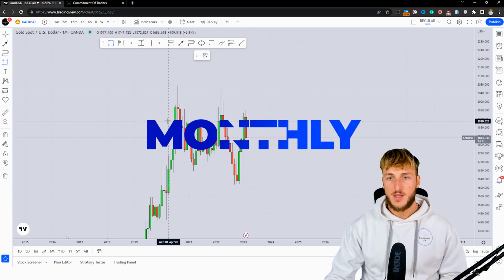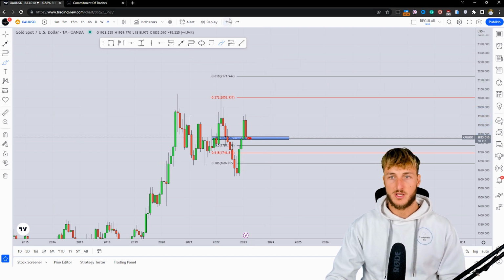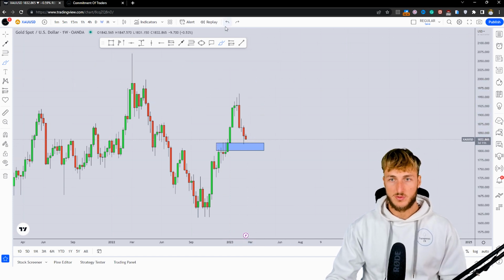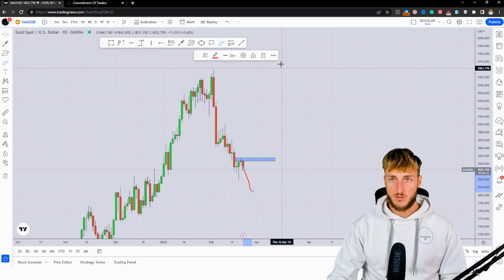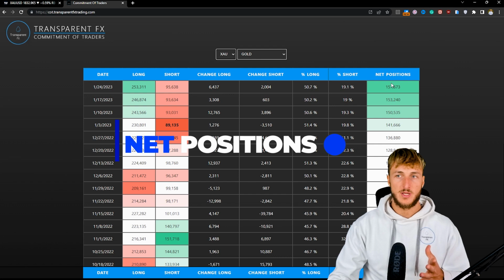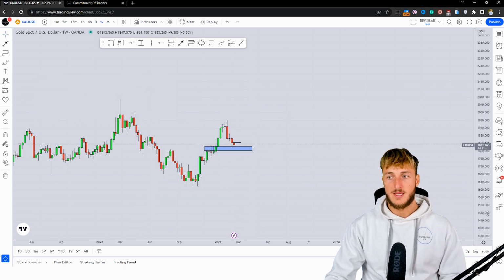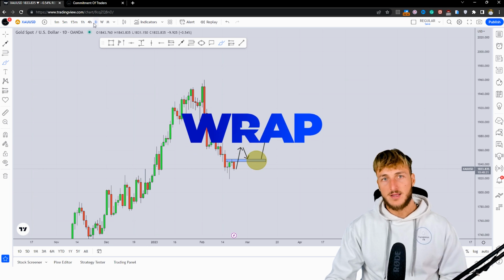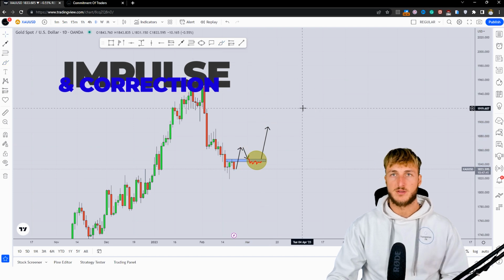XAU/USD Trading Strategy: Technical & Order Flow Analysis !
In this video, I will be sharing my xau/usd trading strategy by providing my complete technical and order flow analysis so you can watch it to possibly improve your forex trading skillset.